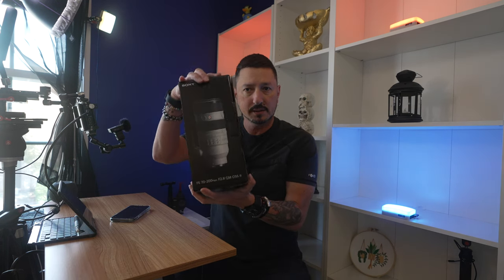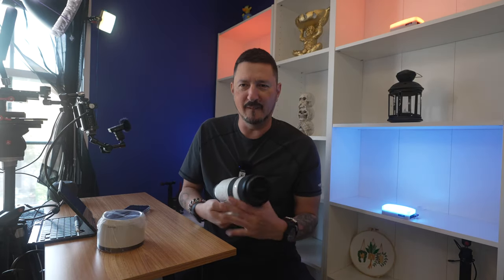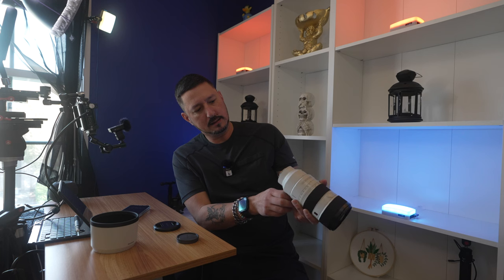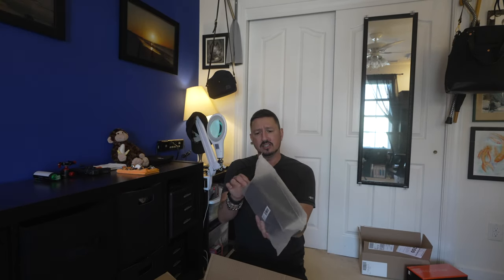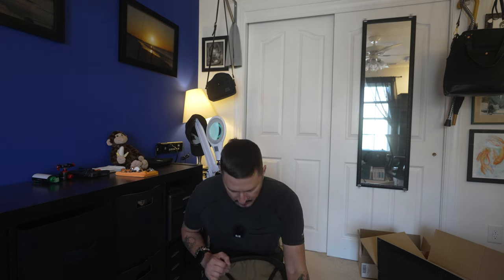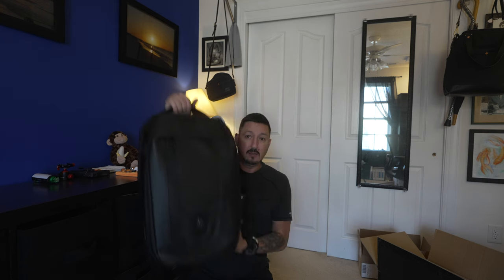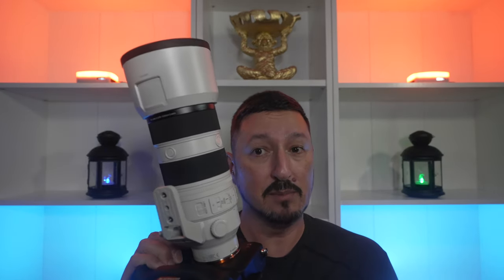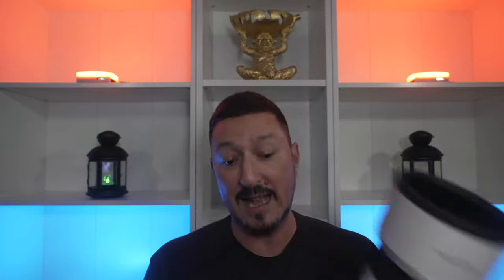This Lens Is Just . . . Wow!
Number 2 in the holy trinity arrived today and it's amazing!  Also got the Peter McKinnon Nomatic bag.

My gear . . .

Movo VXR10
Manfrotto Tripod
Feelworld MA5
Godox AD200Pro
Godoz V860ii